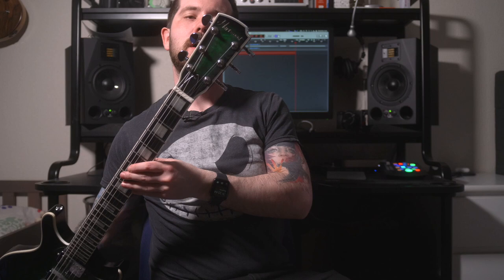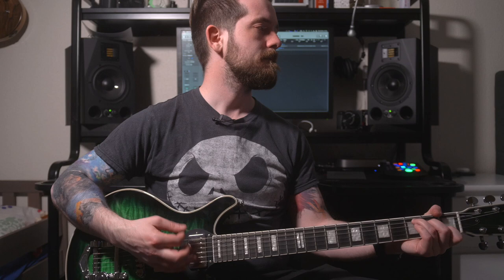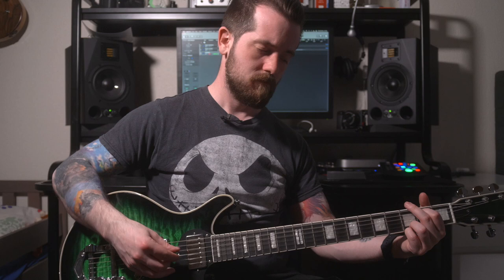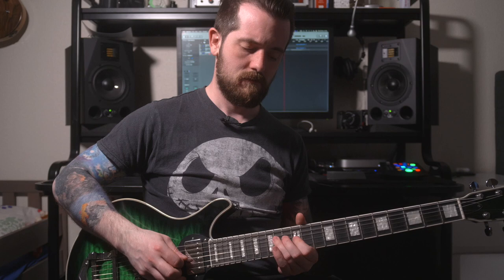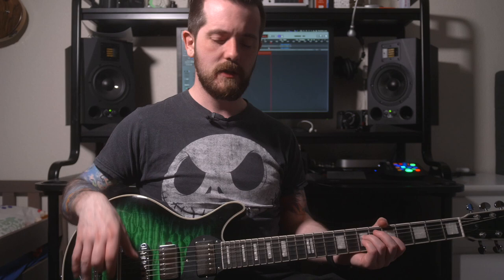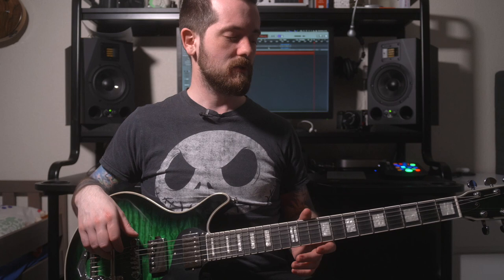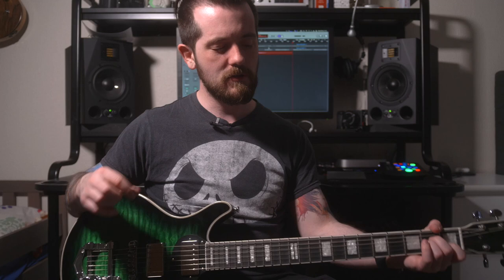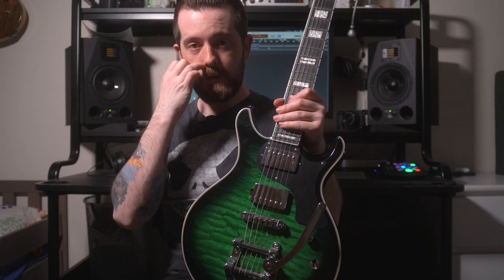BEAUTIFUL guitar with Bigsby for £239 - Hartwood Fifty6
This is the Hartwood Fifty6 with vibrato. Is it any good? Let's find out!